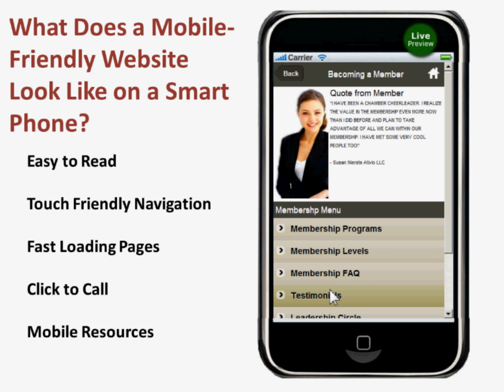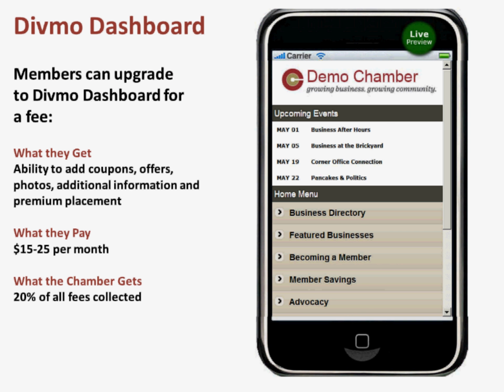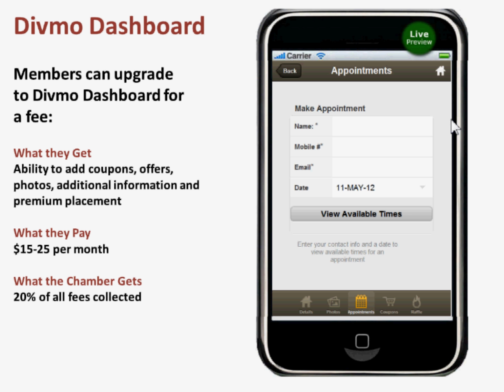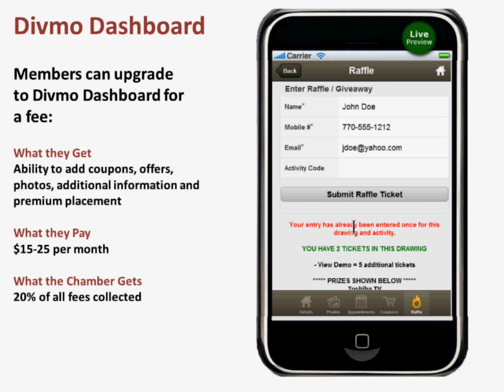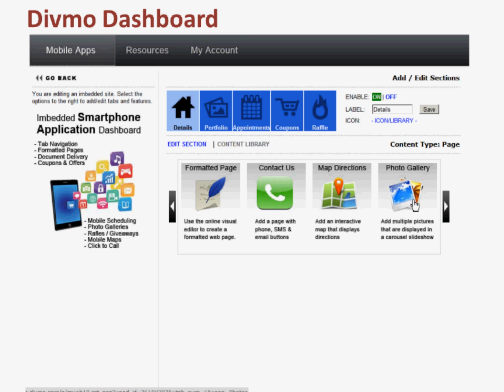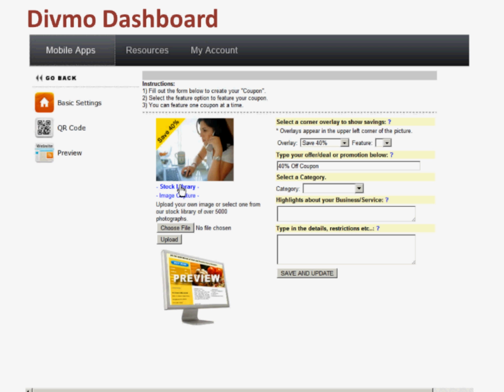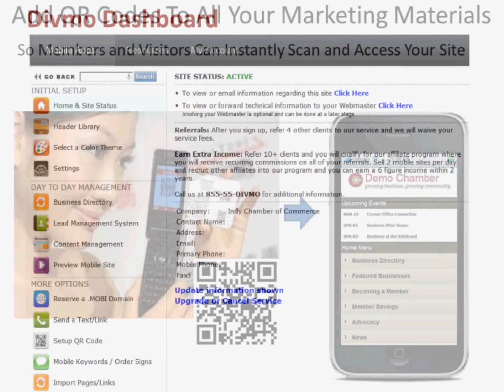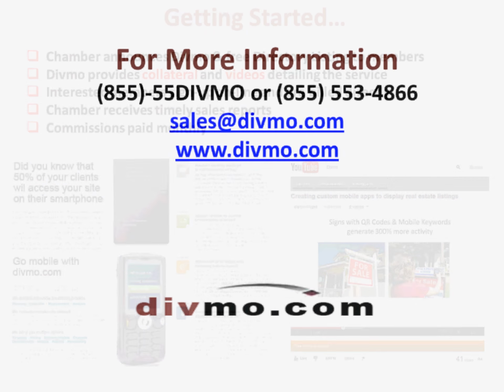DIVMO for Chambers of Commerce